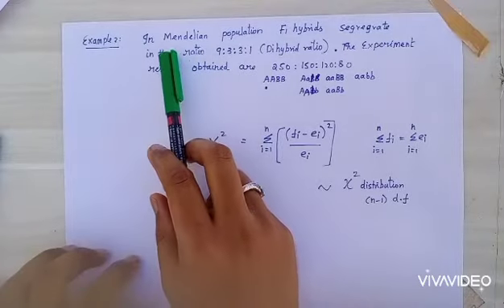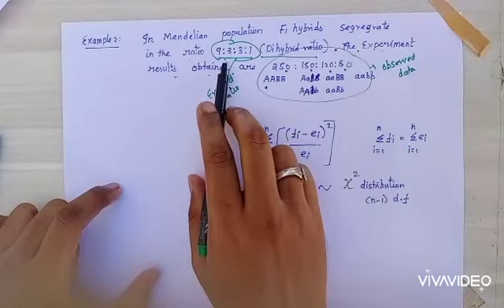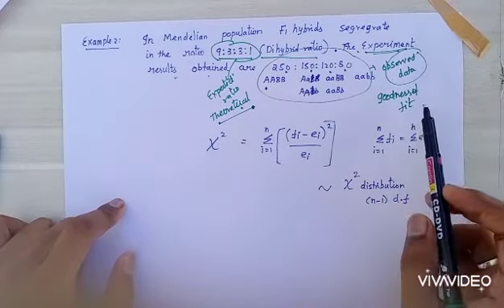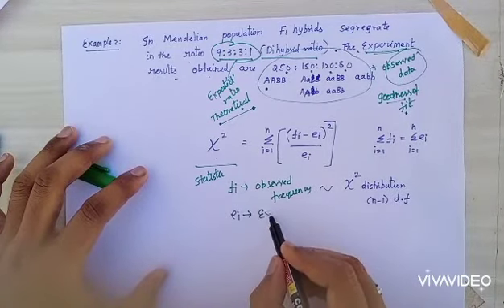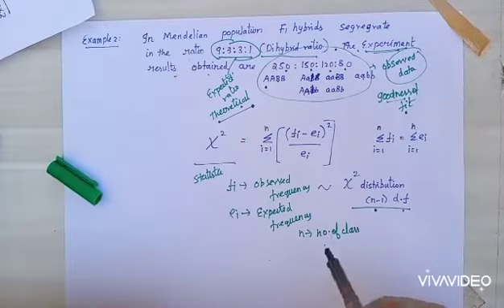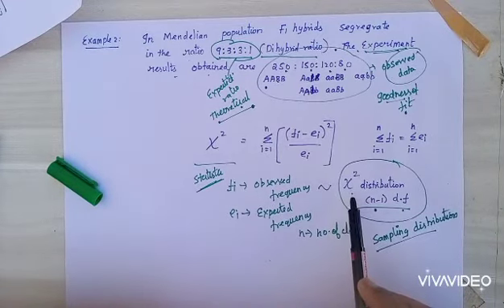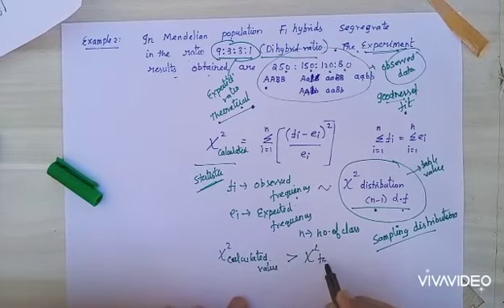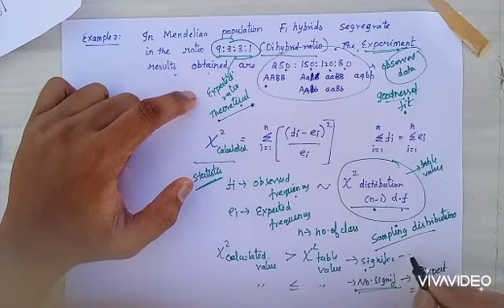Chi-Square Test Part 2